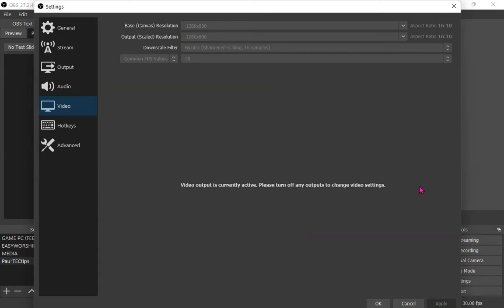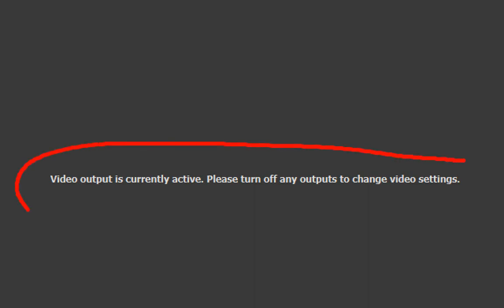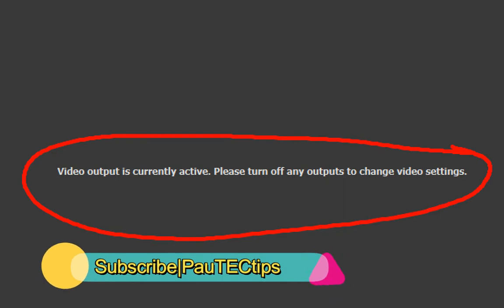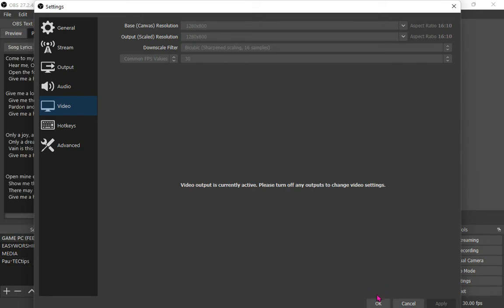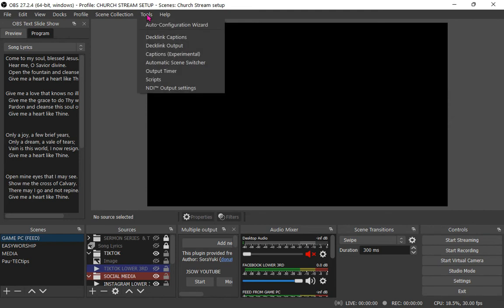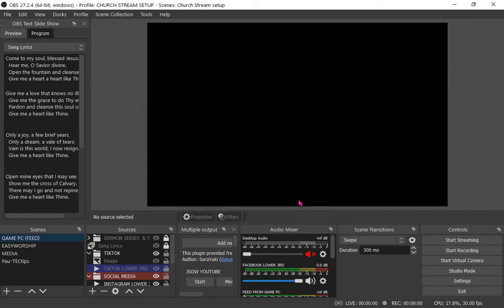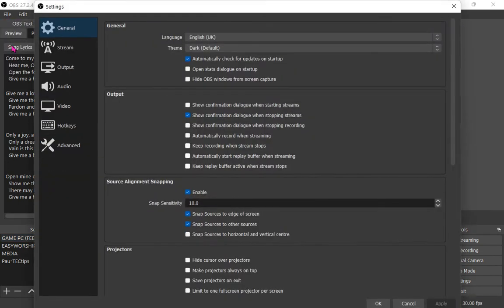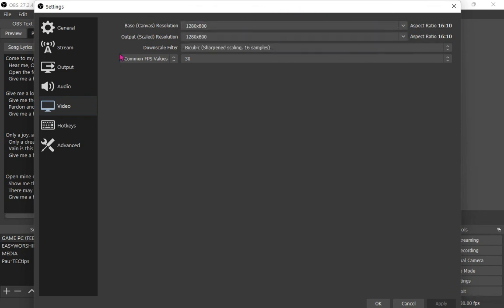100% FIX OBS Studio Settings Problem Video Output Is Currently Active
This OBS Studio settings problem comes where you are trying to modify video settings located in the settings section of the program and you get the warning "Video output is currently active. Please turn off any outputs to change video settings". This video will help you quickly fix the issue so that you can make that section ungreyed.